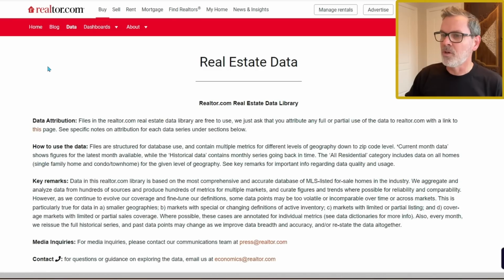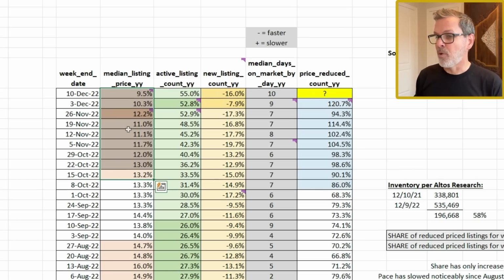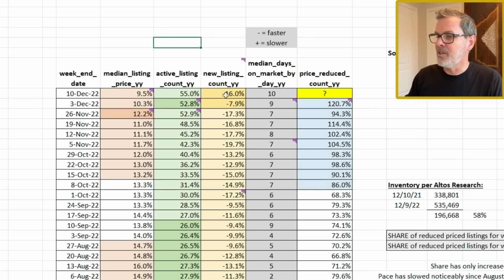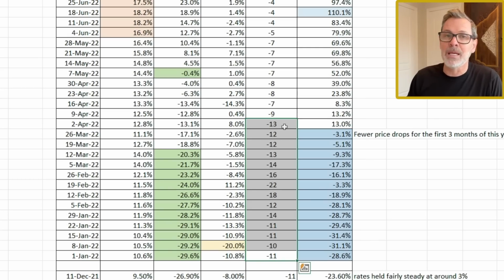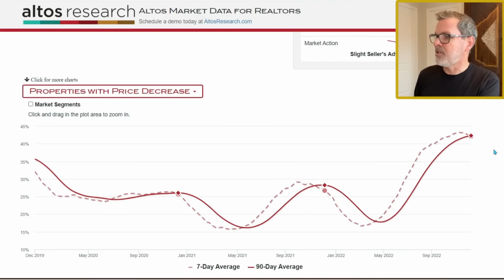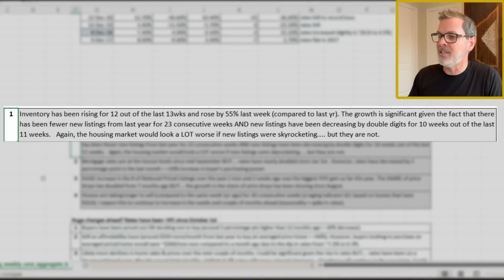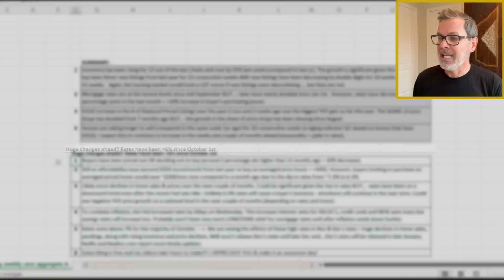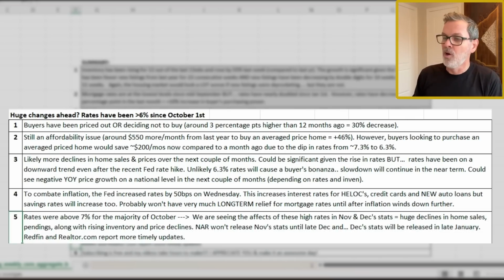Evidence Builds for a Severe Housing Recession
The troubled housing market is showing more and more signs of a bumpy road ahead. For example, the share of reduced priced listings has doubled over the past 7 months and last week, housing inventory posted the biggest increase on a year-over-year basis so far this year. Housing inventory has risen on a year over year basis for the past 12 out of the last 13 weeks in a row despite declines on new listings for the past 23 weeks. In today’s video I share my own analysis based on the latest real estate market data from Realtor.com and the impacts that these trends could have on our US housing market in the weeks and months ahead. Enjoy!

To give you a quick mortgage interest rates update, according to the Mortgage News Daily the average 30yr fixed rate mortgage is around 6.3% for the current mortgage rates (at the time of filming this video for those with excellent credit).

Products I use and like: ad

Jason Walter, CPA (lic 103885)
Sacramento real estate agent and native
Realty ONE Group Complete (DRE 01923240)